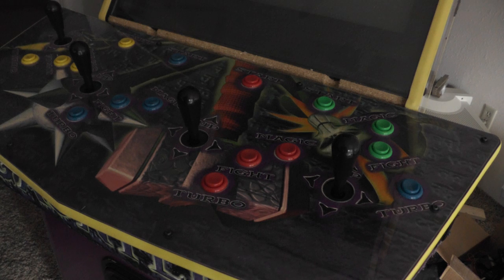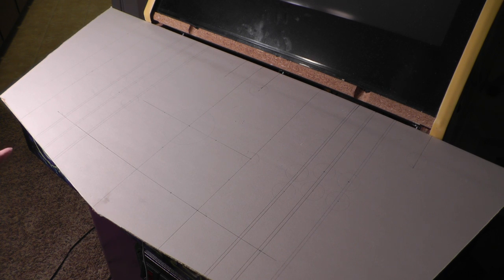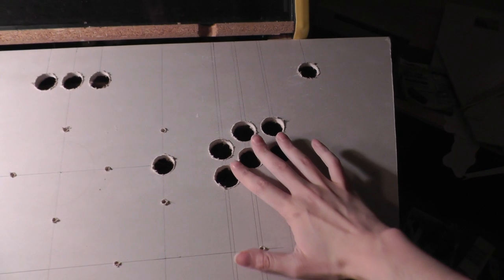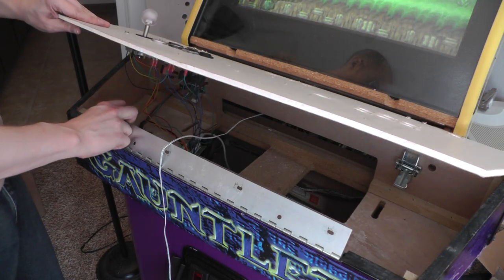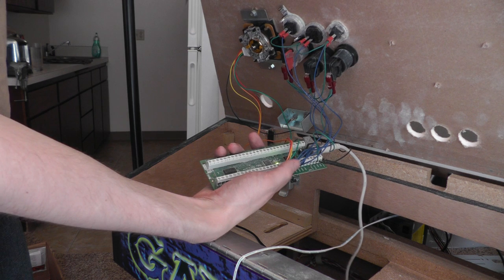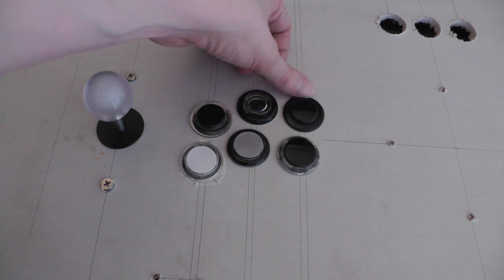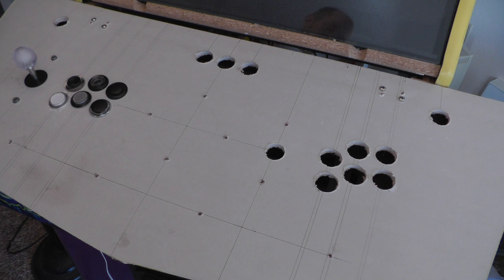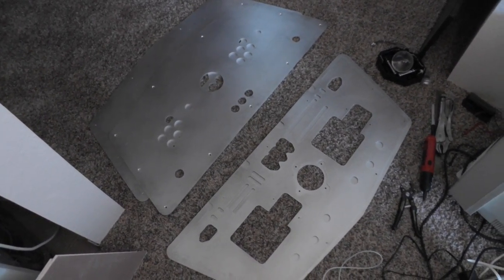MAME Cabinet Conversion Part 7 - Control Panel Prototype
Prototyping the new control panel for my MAME cabinet using drywall, then getting the final pieces.